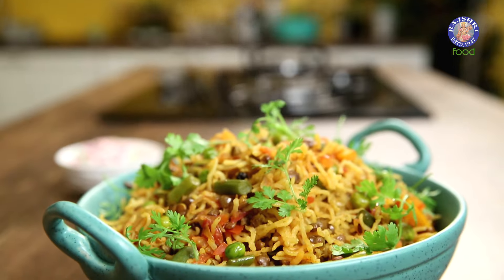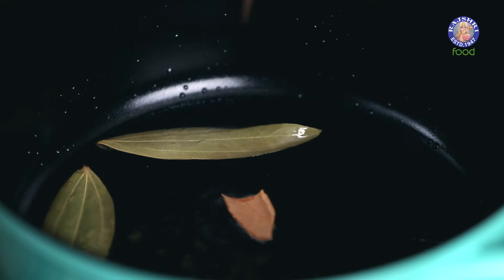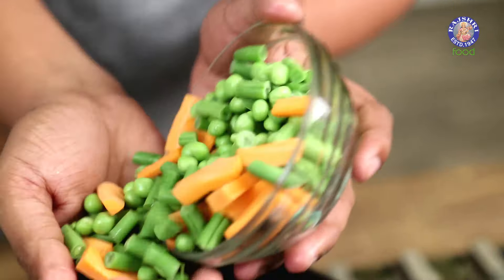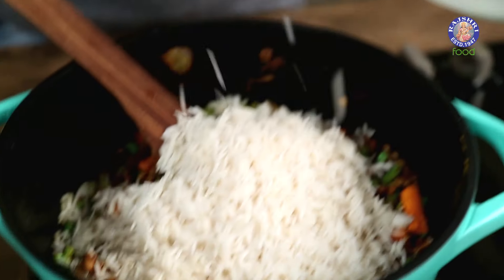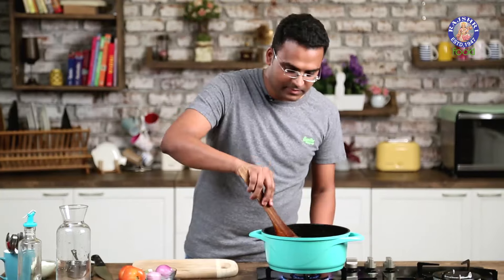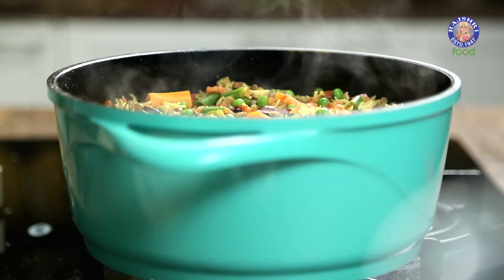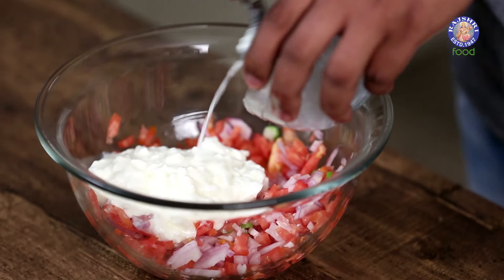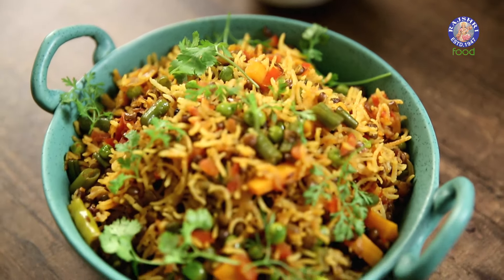Masoor Pulao Recipe - ThanksGivingDinner | Simple & Easy Veg Pulao Recipe | Varun Inamdar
Learn how to make Masoor Pulao Recipe at home from our chef Varun Inamdar only on Rajshri Food.

Masoor pulao is a delicious version of pulao which is made with masoor dal. The vegetarian rice recipe is very easy to cook and makes for great comfort food meal. The masoor pulav is healthy, flavorful and aromatic dish to cook up in a hurry. Do try this healthy recipe and post your comments below.

Ingredients:

2 cups - Long grain Rice
1cup- whole speouted Masoor
2 Onions, cut lengthwise
2 Tomatoes, chopped finely
1-2 no chillies
1 tbsp- Ginger, Garlic paste
1 cup mixed carrots, peas, haricot beans
1 tsp haldi
1 tbsp chilly powder
3 cloves
8 peppercorns
1 bay leaf
1 inch cinnamon stick
3 tbsp- Oil
1 tsp -Jeera

Method:

- Wash and soak masoor dal in cold water for 3 to 4 hours before you use it for the pulao.
- Heat oil in a pan on a medium flame.
- Add bay leaves, cinnamon, cloves, black peppercorns, cumin seeds and onion to the oil. Add salt and mix them well.
- Once the onion is golden brown, add ginger garlic paste and sauté for few seconds.
- Add the drained masoor dal, carrots, beans and green peas to the mixture.
- Add turmeric and red chilli powder along with green chillies. Give it a mix.
- Add soaked long grain rice along with salt and mix well.
- Add water along with tomatoes and allow it to cook till the water evaporates.
- Once the water evaporates, cover it with a lid and allow it to cook for another 5 to 7 minutes.
- Delicious masoor pulao is ready to be served.

For Raita

Onion
Tomatoes
Green Chillies
Salt
Curd

- Mix onions, tomatoes, green chillies with salt and curd.
- Keep the raita to chill and serve along with masoor pulao.